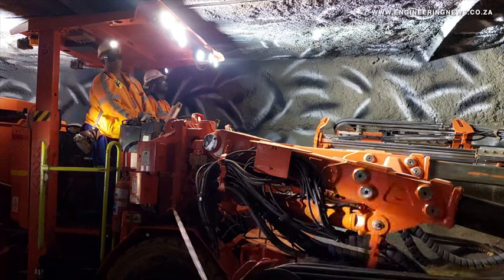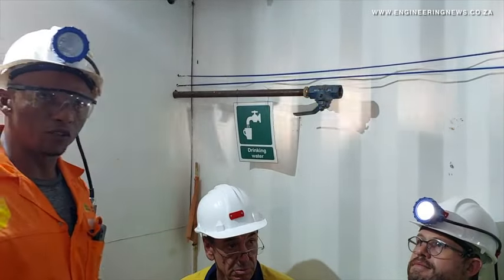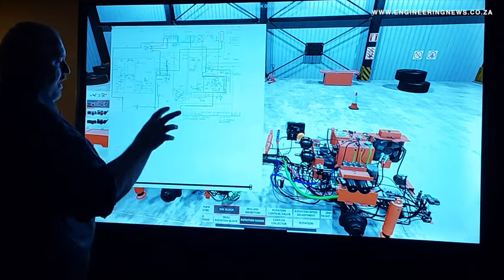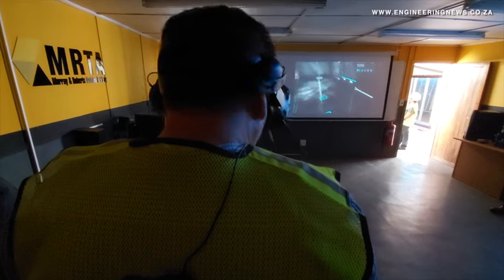Murray & Roberts Cementation showcases simulated mine training facility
Mining contractor Murray & Roberts Cementation in mid-March showcased its mock-up mine and other training facilities for underground mechanised mining operators, supervisors and engineers at its Bentley Park Training Academy, in Carletonville. Marleny Arnoldi visited the site.